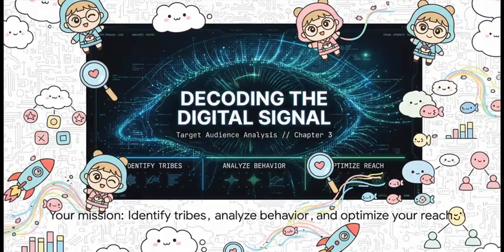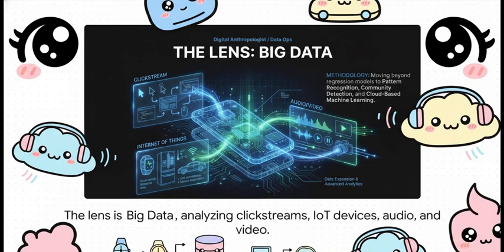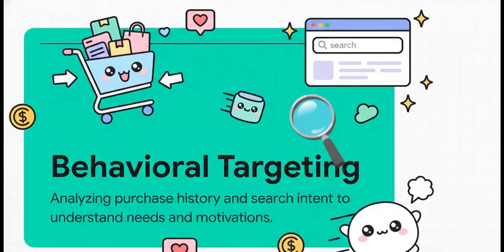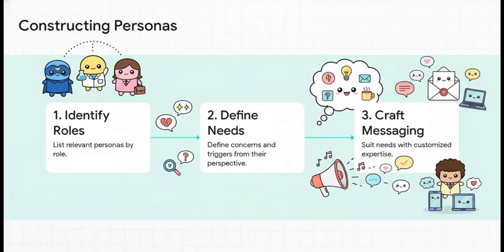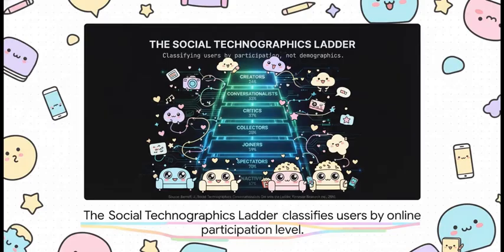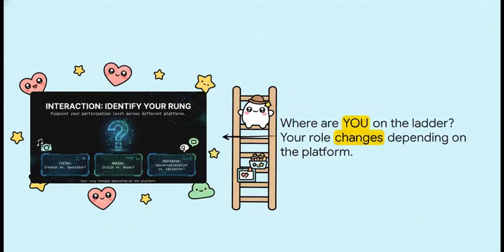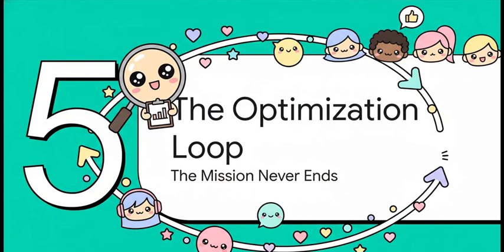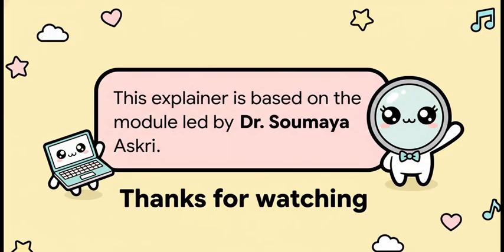Identifying Target Audiences & Social Media Behavior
Welcome to ASKHub YouTube Channel

In this short, we break down Chapter 3: Identifying Target Audiences & Social Media Behavior, focusing on how brands really understand their buyers.

 What you’ll learn:
• Buyer Behaviors
• Potential Buyer Segmentation
• Population Reach & Connectivity

Follow for more marketing insights, digital strategy, and student-friendly learning.